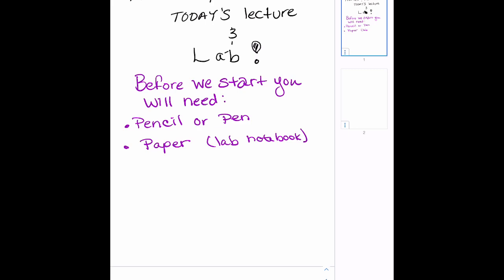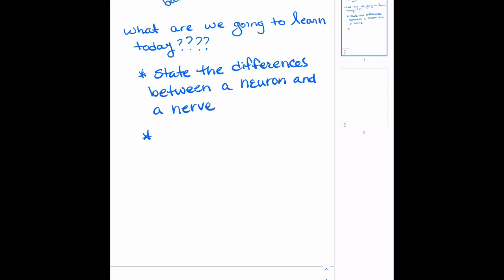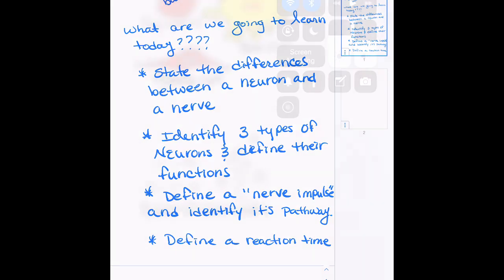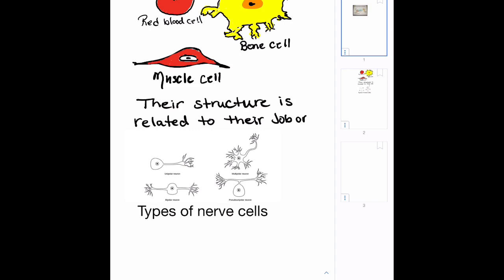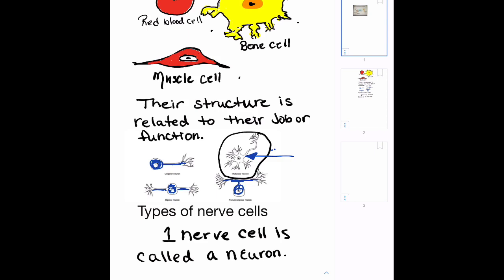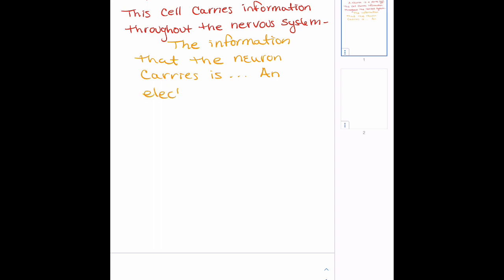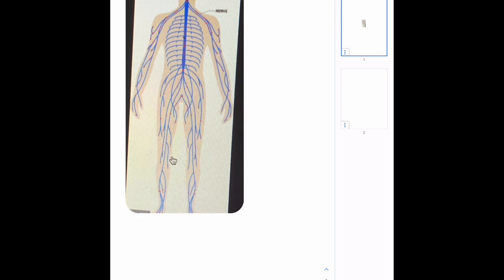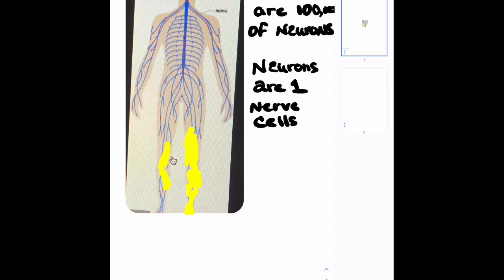Life Science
Neuron notes 1